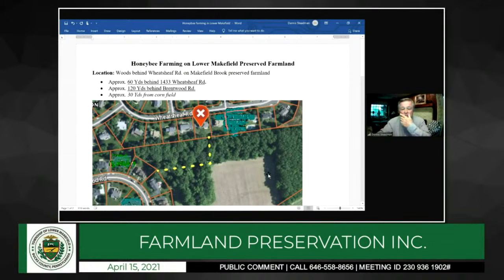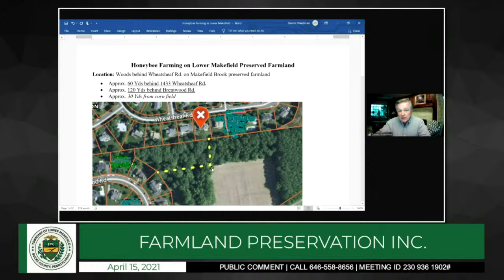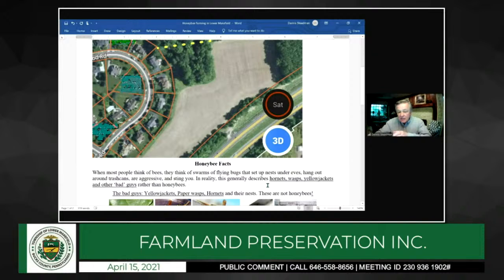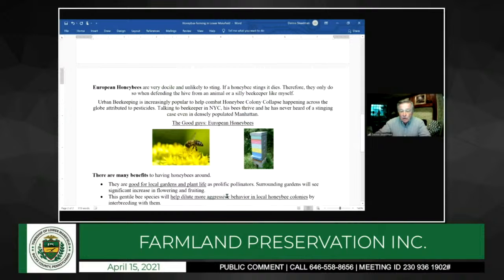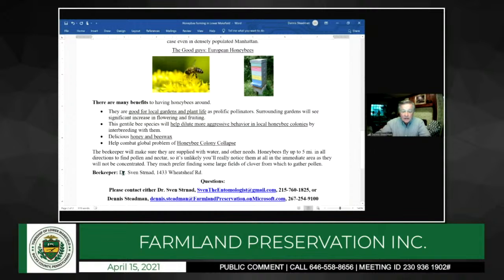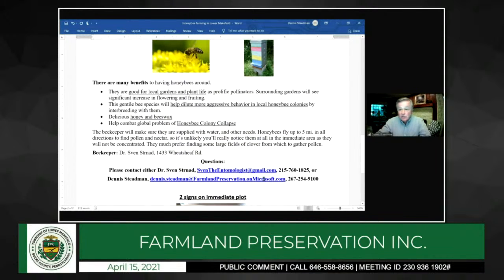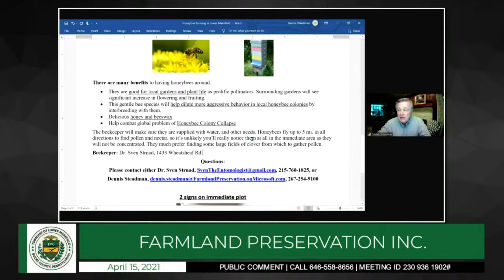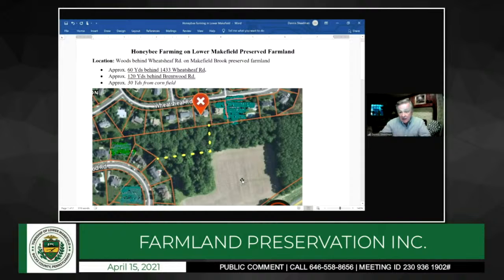Lower Makefield Township | Farmland Preservation Inc. Meeting | April 14, 2021 | 7:30 PM